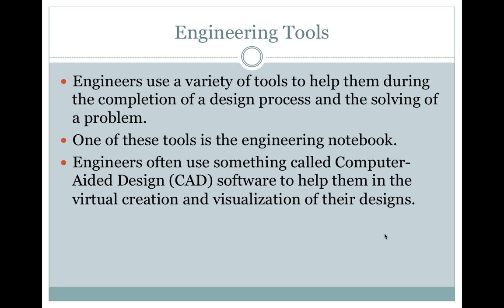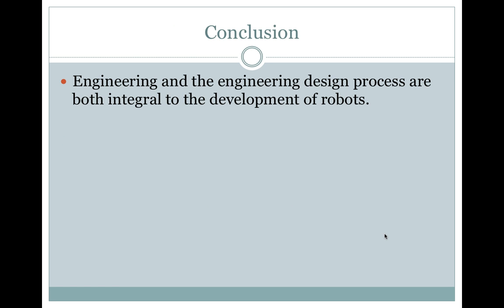Intro to Engineering Part 3 of 3